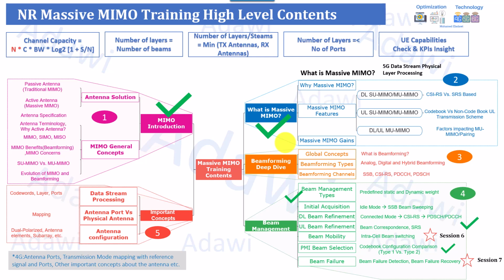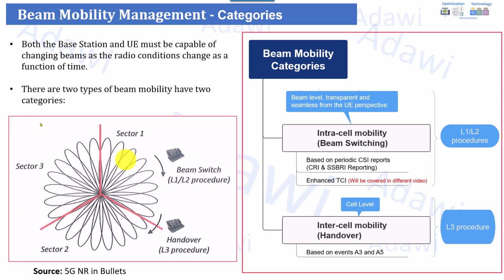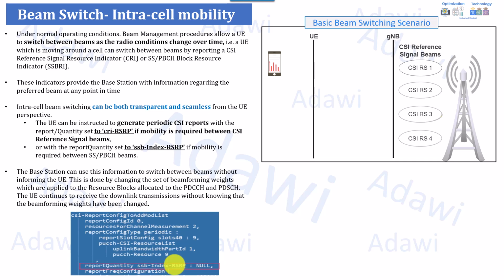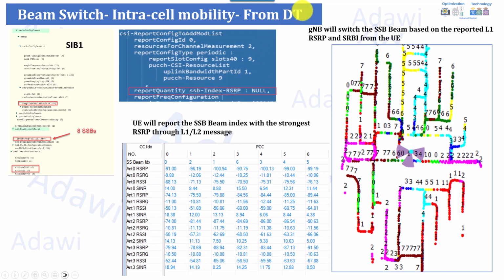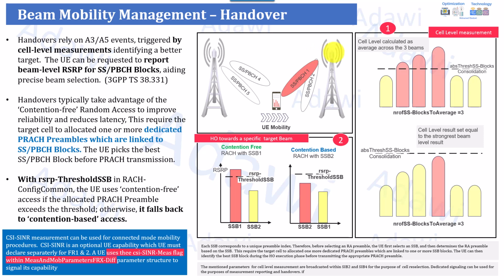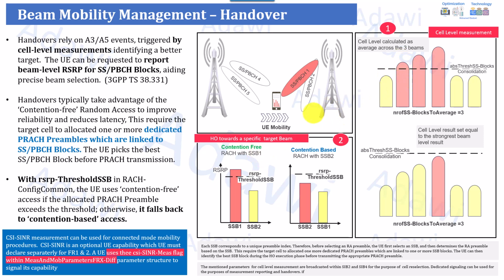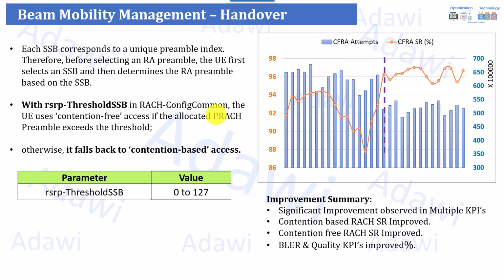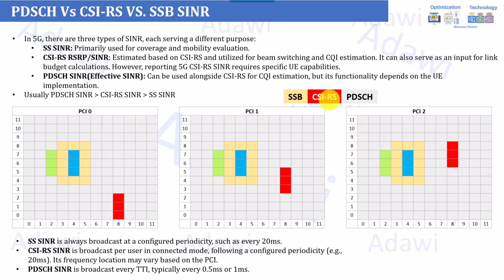Session 6: 5G Beam Mobility Management | Intra-Cell Switching, Inter-Cell Handover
📶 5G Beam Mobility Management Deep Dive | Intra-Cell Switching, Inter-Cell Handover | Massive MIMO S6

Welcome to Session 6 of the 5G Massive MIMO Training Series!
In this session, we explore Beam Mobility Management — a critical function in 5G Massive MIMO that ensures optimal user experience as UEs move across beams and cells.

We break down both intra-cell beam switching and inter-cell handover, supported by real network examples, UE logs, and parameter tuning methods. Whether you're designing, optimizing, or testing 5G networks, this video provides practical and theoretical insight into mobility in beam-centric networks.

🧠 What You’ll Learn:
Beam Mobility Management types in 5G
Intra-cell mobility: seamless beam switching
Inter-cell mobility: handover mechanics & parameters
Role of CSI-RS and SSB SINR in mobility
UE capability checks and impact on optimization
RRC and L1/L2 signaling in mobility control
Understanding RSRP threshold tuning for contention-free access
Comparing SSB, CSI-RS, and PDSCH SINR

⏱️ Timestamps:
00:00:00 – Introduction
00:03:40 – Beam Mobility Categories
00:09:17 – Intra-Cell Mobility (Beam Switching)
00:19:07 – Inter-Cell Mobility (Handover)
00:32:42 – Comparing SINR: PDSCH vs CSI-RS vs SSB

📩 Got questions or want new topics covered? Drop a comment!